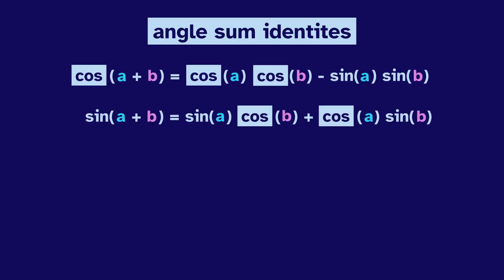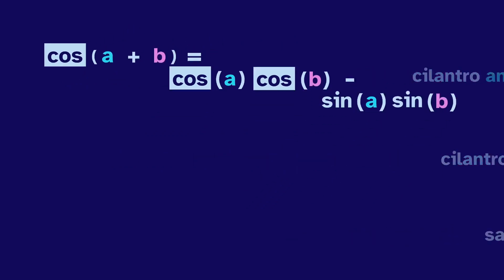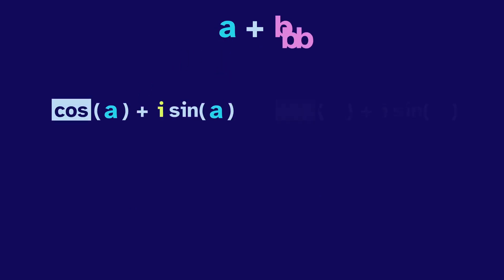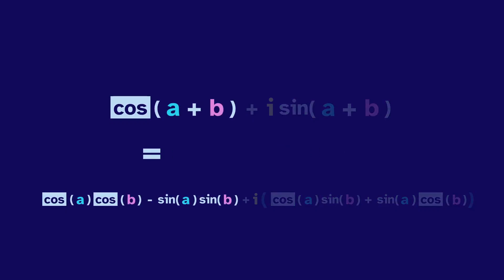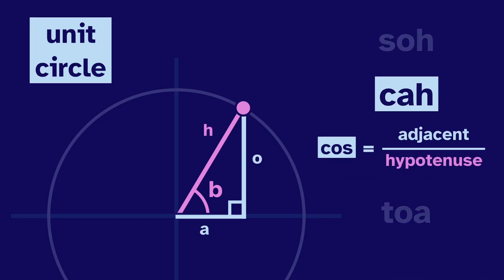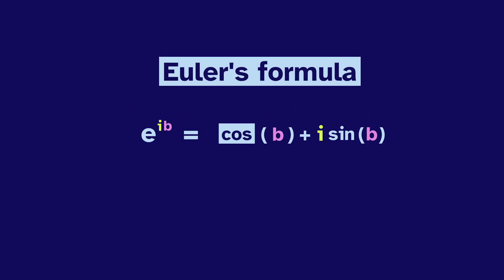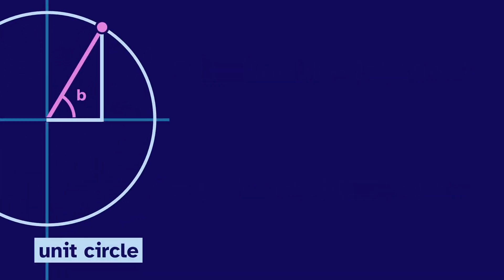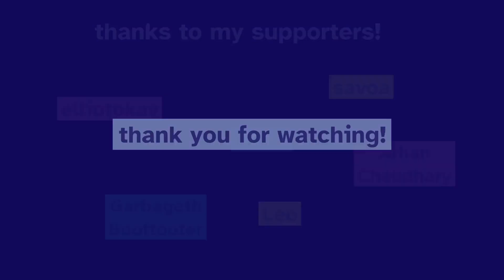The Trick to Angle Sum Identities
Returning viewers may notice that this video is a little different. First, my fiancee Hayley joins in on the fun! And second, the visuals are more fluid.

Until now I've been split - sometimes writing code to make graphs and animations, and sometimes using Google Slides for simpler elements like text and shapes, since I find it annoying to code them. Recently I started developing a program with a click-and-drag UI like Slides for placing simple elements, which I can then run alongside my code.

Best of all, I can add my own features, like the snaking arrows and smooth transitions! I'm excited to keep using it and to gradually add more features. It will help to make my videos higher quality without taking longer to produce.